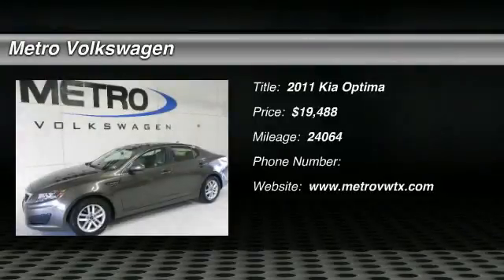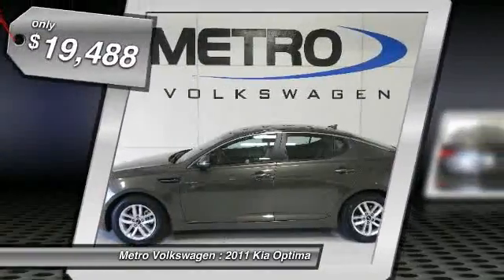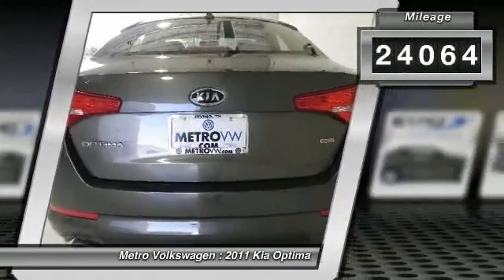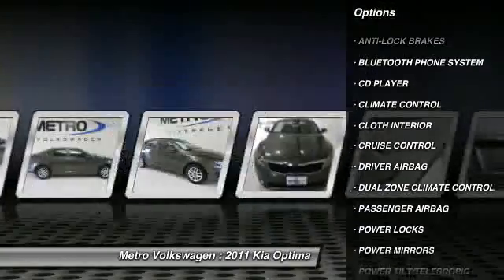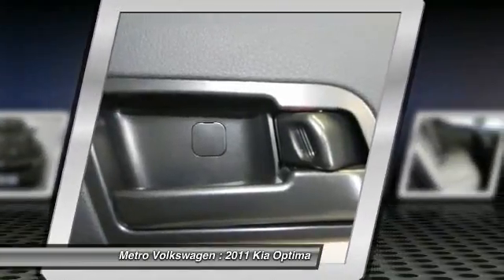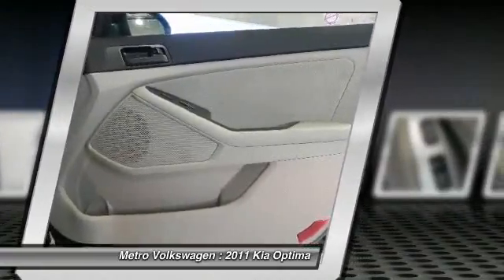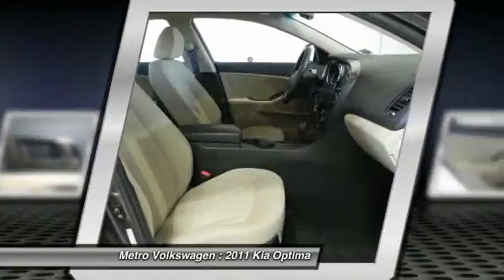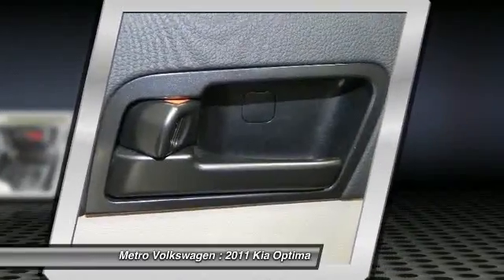2011 Kia Optima at Metro Volkswagen in Irving B5087604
Check out this 2011 Kia Optima.   CLEAN CARFAX! The all new Kia Optima is a beautifully designed car that has a great ride and drive. It has room for 5, handles beautifully, has all the power options you are looking for and looks that set it apart from the crowd. It has been through our award winning service department and has passed our meticulous check-out, all done for your buying confidence. We stock a diverse selection of pre-owned cars and trucks for your buying convenience. Call one of our sales professionals today for all the details and to set an appointment to come test drive this Optima. Shop the rest then buy from the best! Metro VW in Irving. The Special Internet Price is $19488. Contact the dealership today at (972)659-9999.